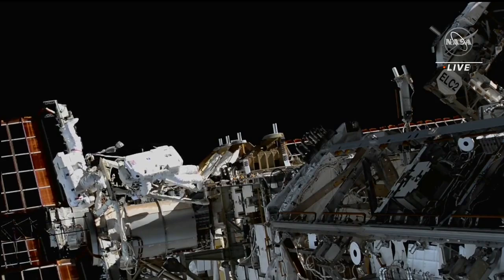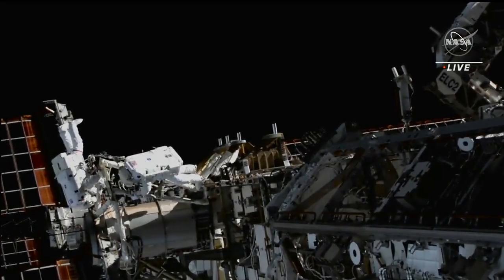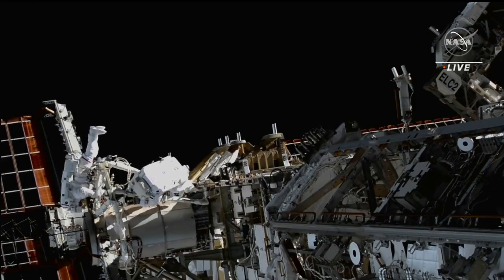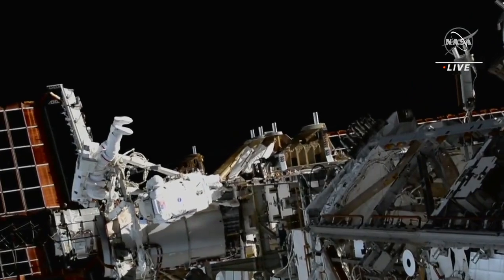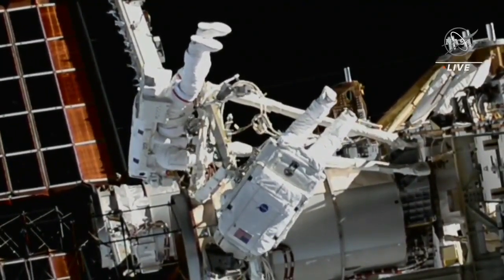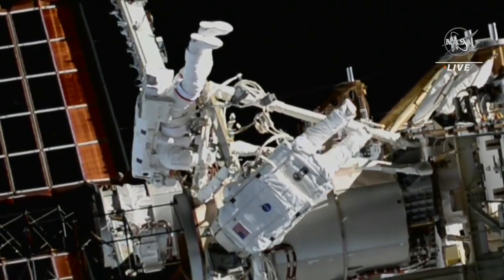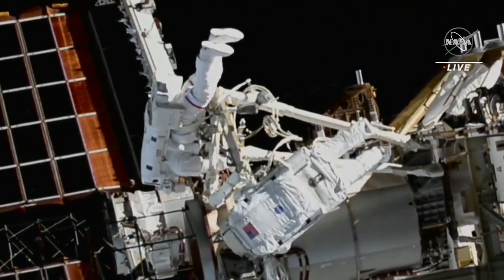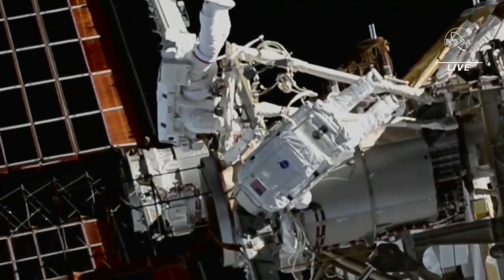See the 1st Arab astronaut to spacewalk and NASA crewmate work outside ISS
UAE astronaut Sultan Al Neyadi became the 1st Arab astronaut to take a spacewalk as he and NASA astronaut Steve Bowen work outside the International Space Station on April 28, 2023.

The spacewalkers prepped the space station for a power upgrade.

Credit: NASA